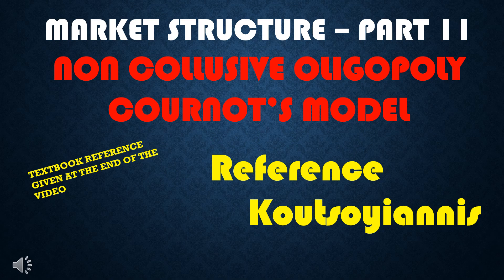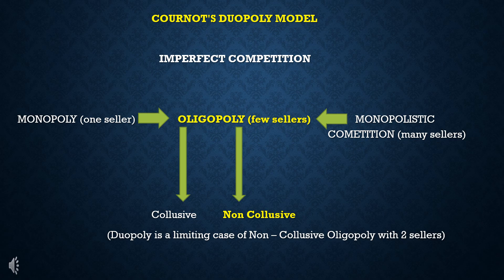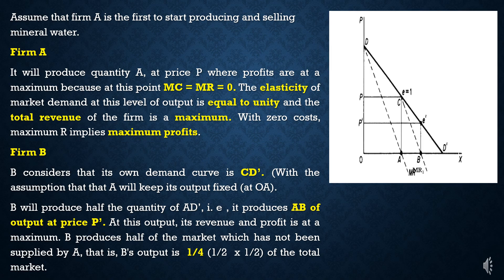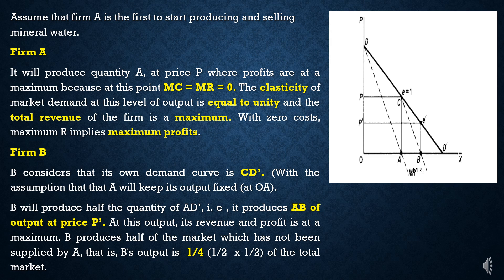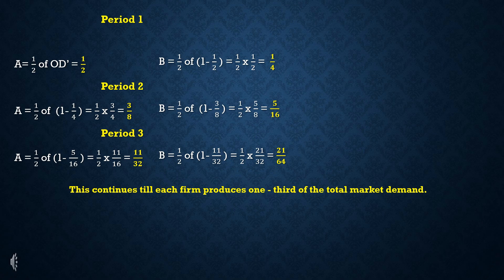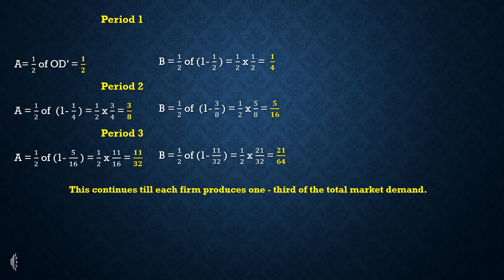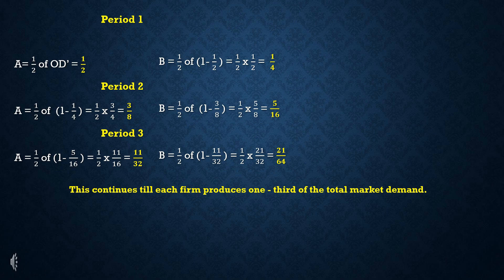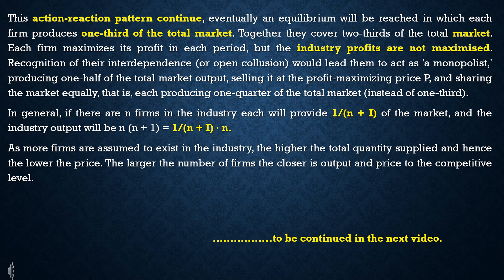MA ECONOMICS-Non Collusive Oligopoly - Cournot's model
Cournot's Oligopoly Model